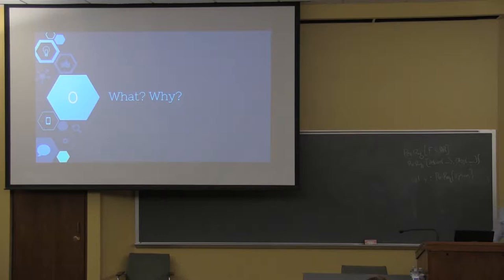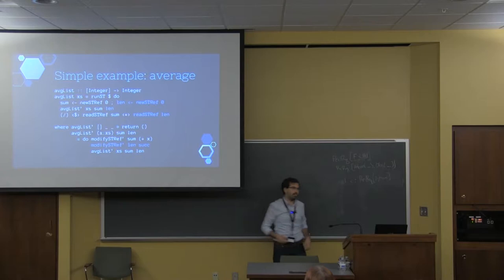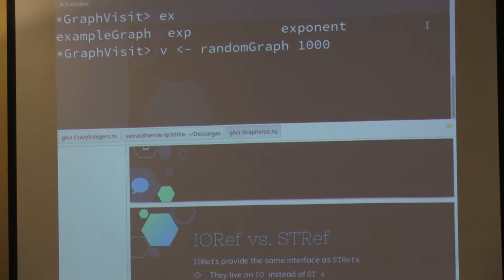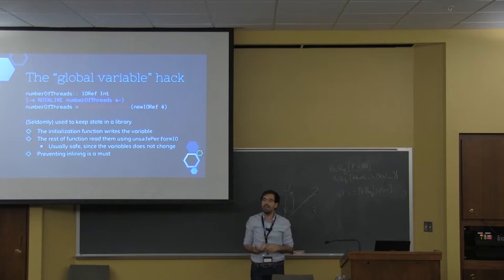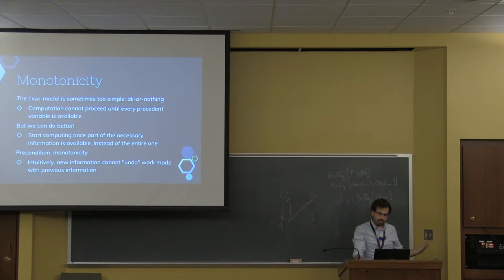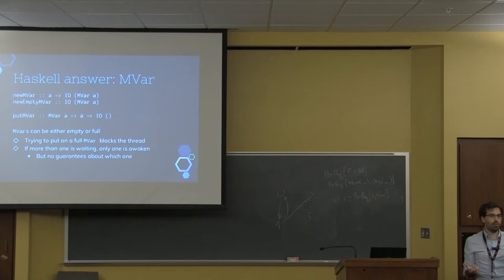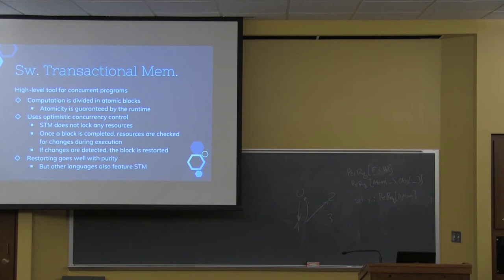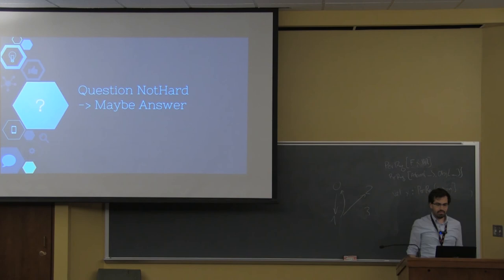Alejandro Serrano Mena - Variables in Haskell - λC 2017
Description:

Variables in Haskell?! Even though immutability is key in functional programming, mutation may lead in some cases to more understandable and more efficient code. In this session, we will talk about the most simple variables, IORef and STRef, and about the variables used for concurrency, MVar, TVar, and the monotonic LVar.